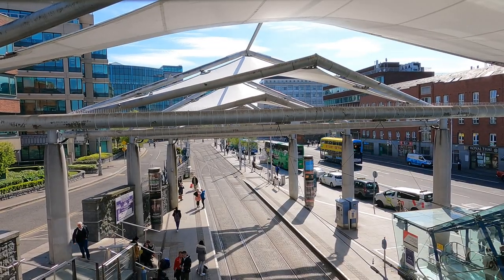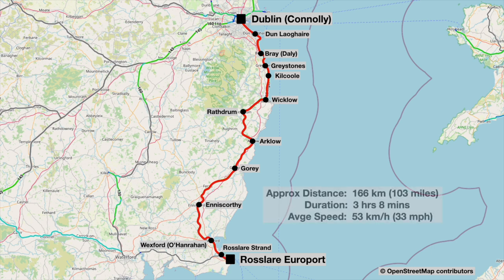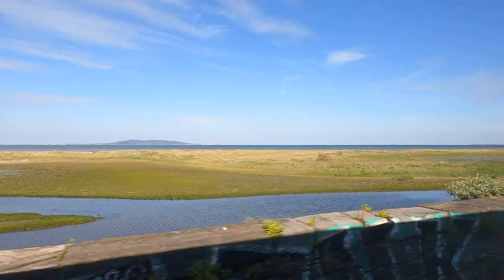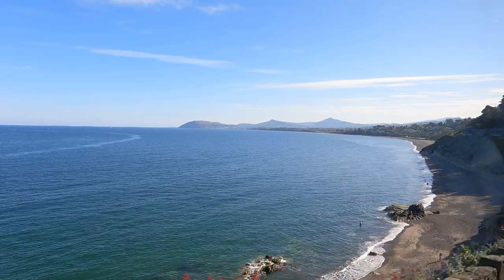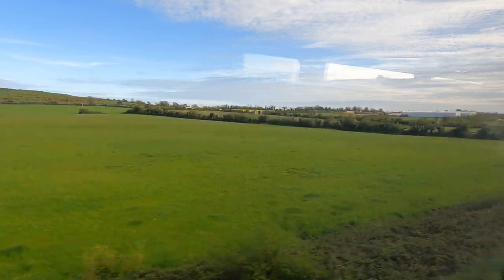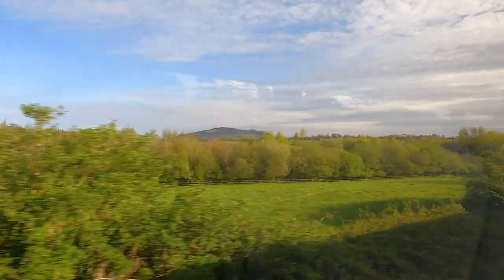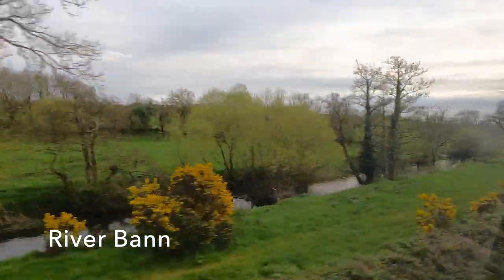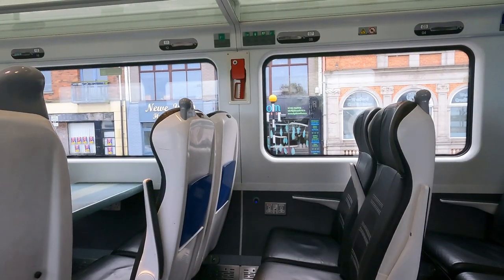Is Dublin to Rosslare the most scenic Irish rail journey? Join me to find out!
Yet another InterCity Class 22000, but this time it is definitely not about the train. The line from Dublin to Greystones is rightly renowned as one of the prettiest in Ireland as the train skirts Dublin Bay and then hugs the Irish Sea. But actually pretty much ALL of the journey down to Rosslare Europort is beautiful. Once we swing away from the coast the countryside of County Wickow and County Wexford, with hills, rivers, estuaries and coastline, delivers what I think is the all-round most scenic ride I've ever had in Ireland.

Come and join me as I continue to explore the towns and rail routes of this beautiful country.

Departure: Dublin Connolly, Ireland
Destination: Rosslare Europort, Ireland
Distance: 166 km / 103 miles
Duration: 3 hrs 8 mins
Cost: Standard tickets only. Price depends on flexibility of the ticket
Adult single -   Low (€7,49 /  £6.40).  SemiFlex  (€12,75 /  £10.95).  FullFlex (€13,75 /  £11.80)
Date of Travel: April 2023
Operator: Irish Rail  / Iarnród Éireann
Motive power: Class 22000 diesel multiple unit. (Rotem, S Korea 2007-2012)

I do appreciate your engagement in the busy world of YouTube.